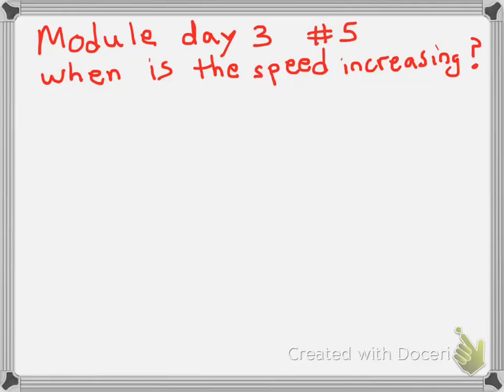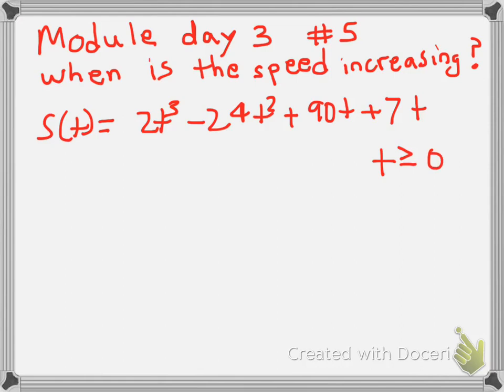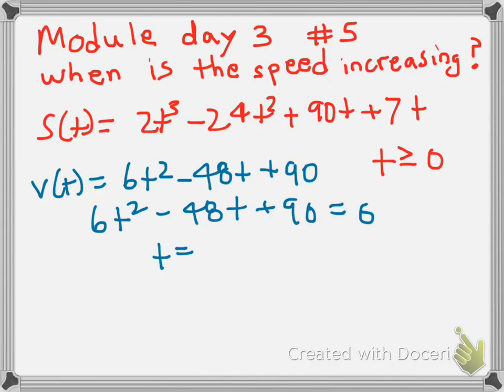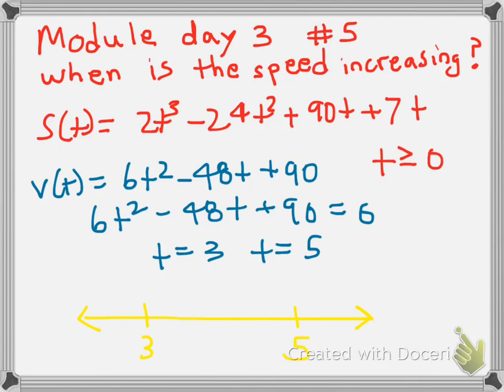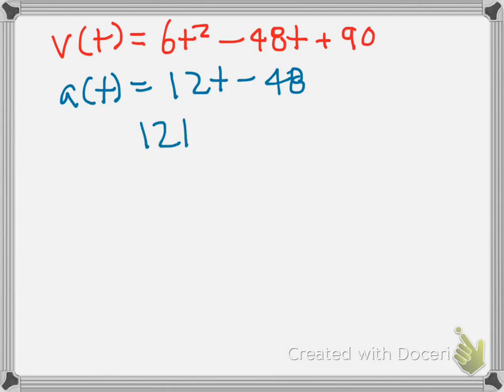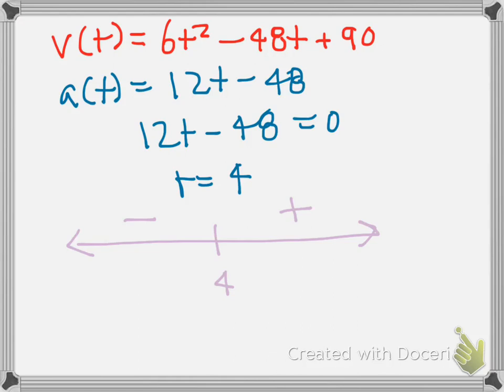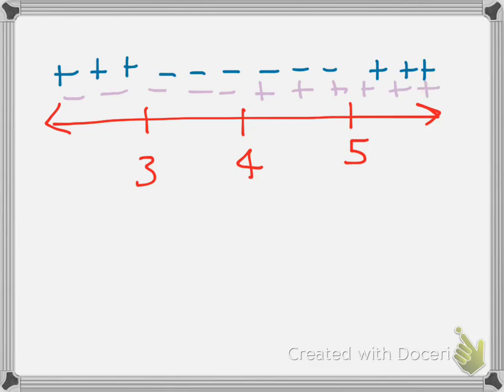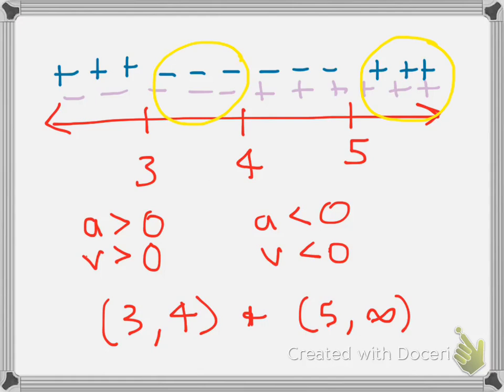BC module day 3 #5 Alison J. p.5